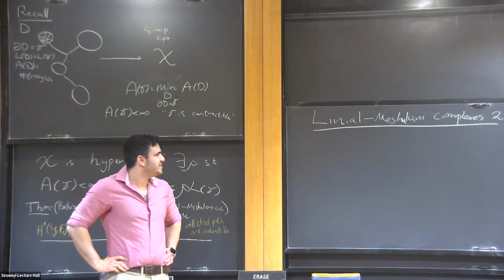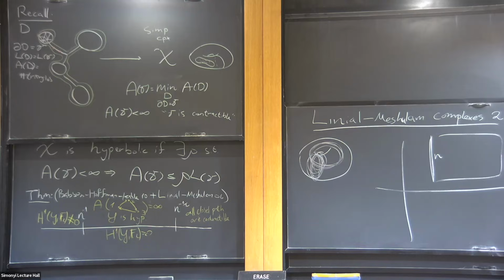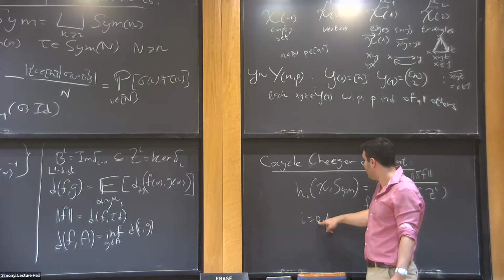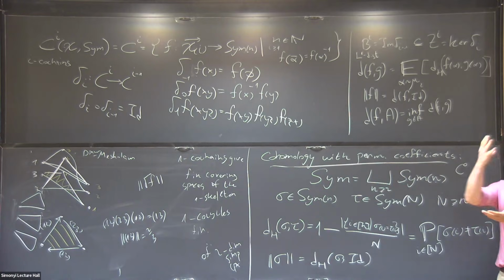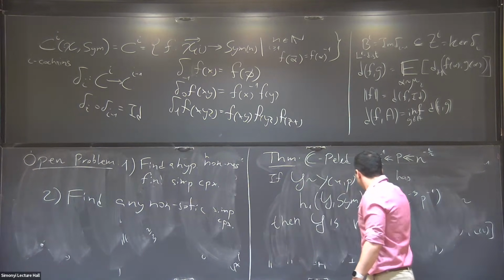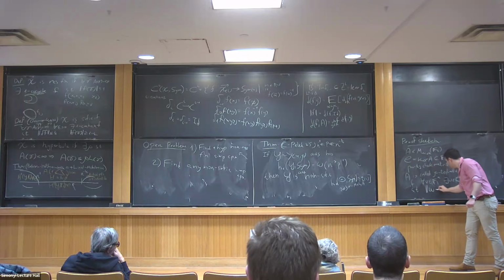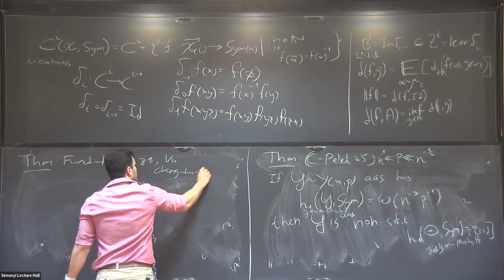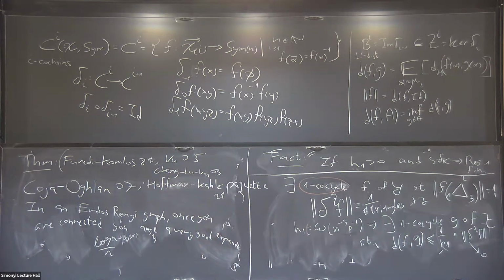Linial Meshulam Complexes 2 - Michael Chapman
10:30am|Simonyi 101 and Remote Access
Topic: Linial Meshulam Complexes 2
Speaker: Michael Chapman
Date: December 2, 2025

Last week we defined the Linial--Meshulam model for random 2 dimensional simplicial complexes and discussed two notions of connectivity for it: Vanishing of its 1st cohomology with F2 coefficients, and vanishing of its fundamental group. This time we will focus on property (tau), namely expansion of all its finite covering spaces, and questions about the stability versus soficity of its fundamental group.

Again, all notions from algebraic topology and group theory will be explained and not assumed to be known ahead of time.